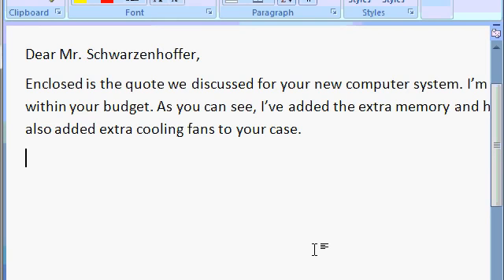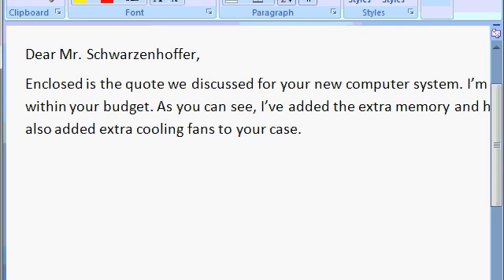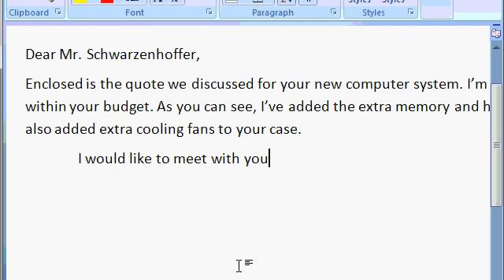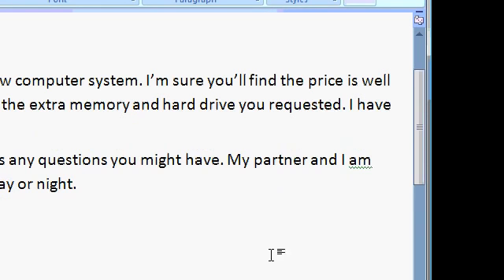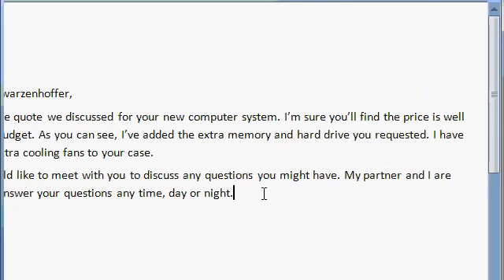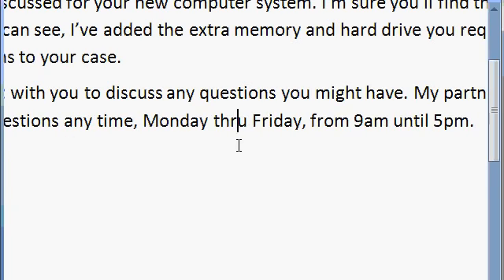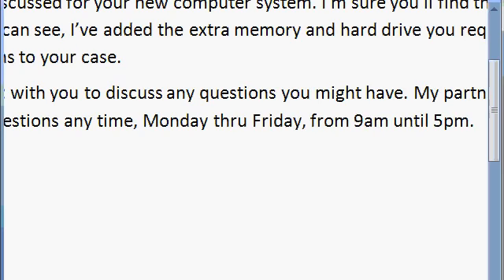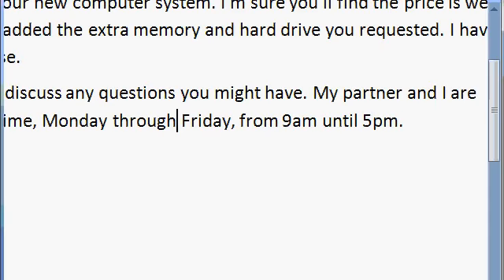25 April 2020